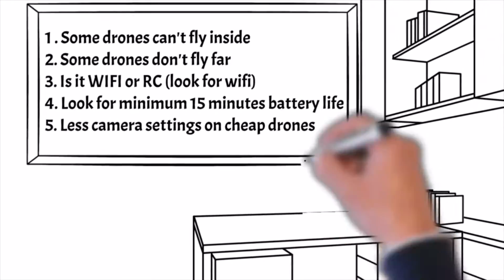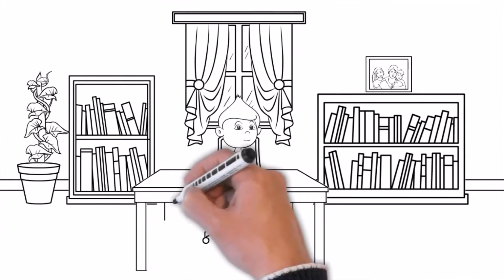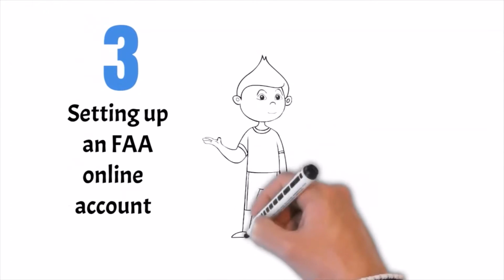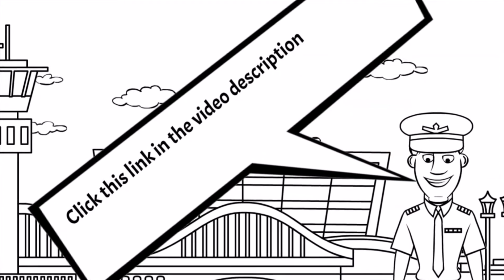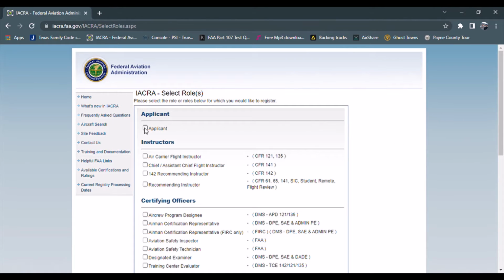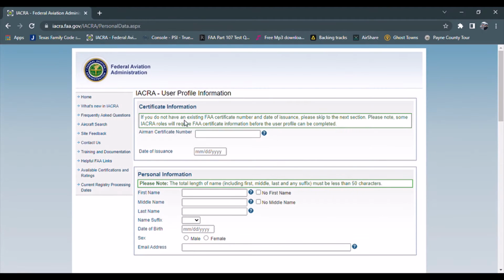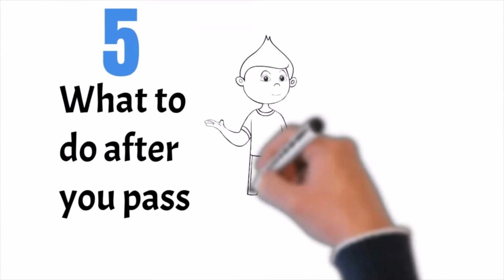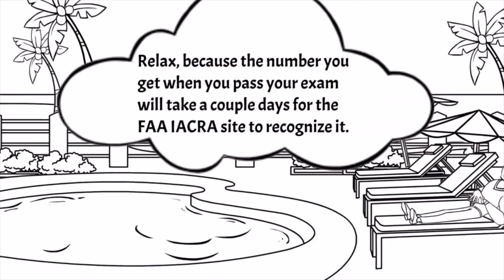Drones And FAA Registration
Quick summary of cheap drone limitations, and where to go to register with the FAA and also where to schedule testing.
Other sites will go more in depth, but this video puts it all together step by step with easy-to-follow instructions.
VIDEO LINKS:
FAA Airmen "C" Registration IACRA:
PSI Exams for CFR 14 Part 107 Test -
Here, you pay and pick a facility near you:
Favorite Cheap Drone HOLY STONE 700e: